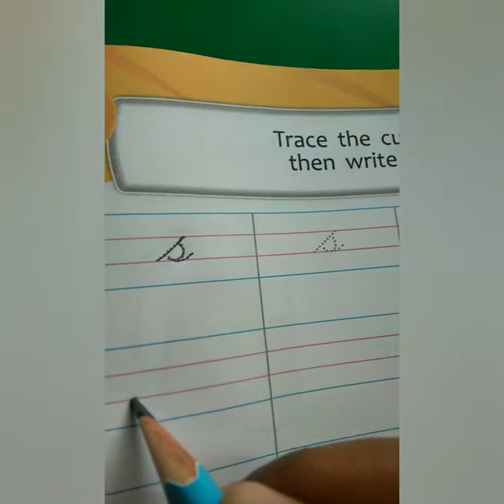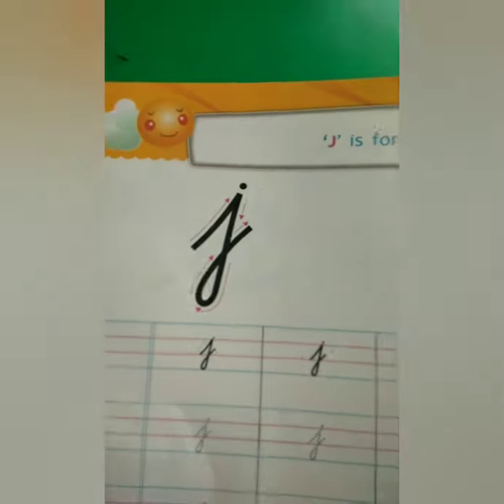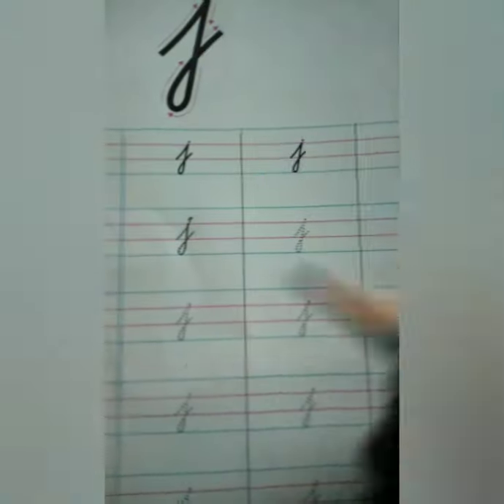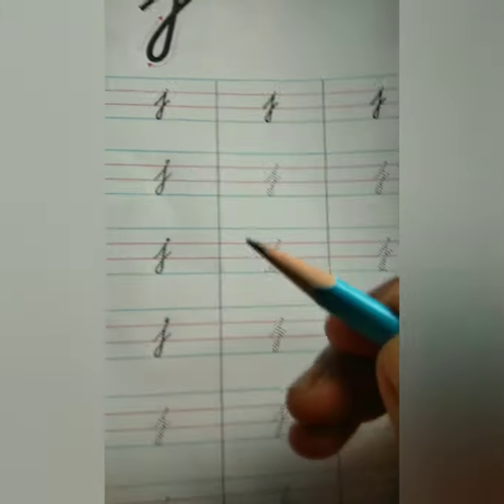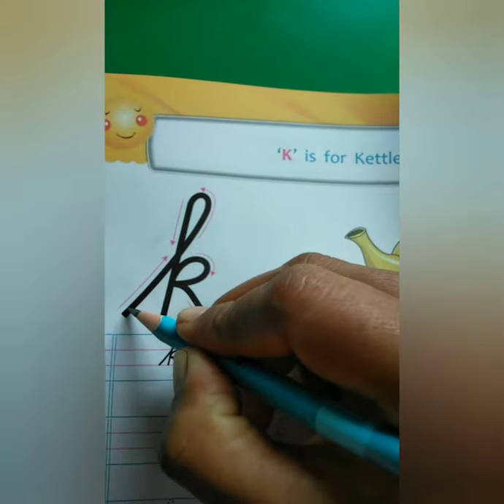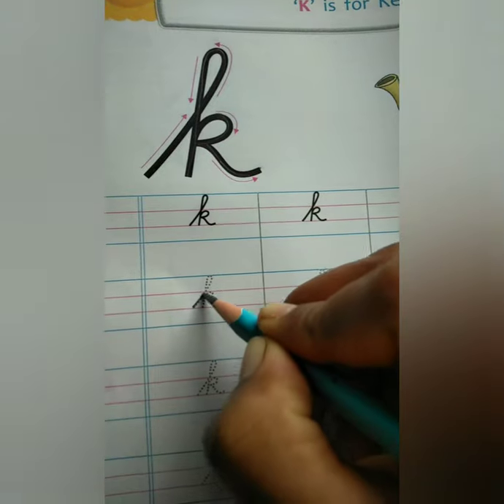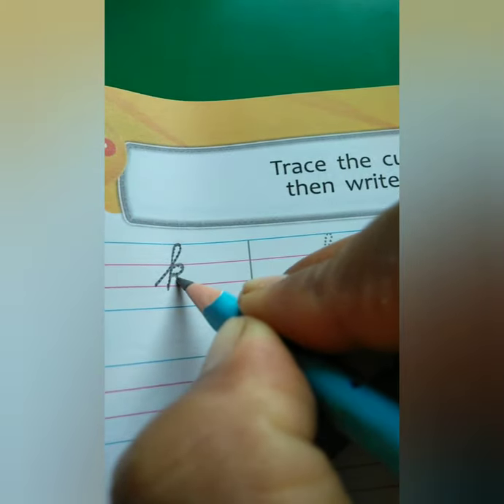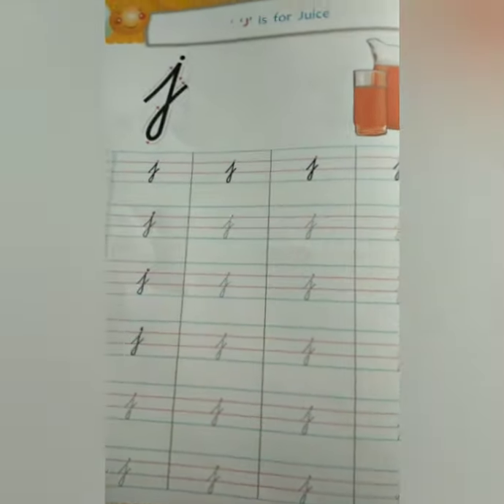28/6/2021 write small cursive strokes s,j,k in your text book.